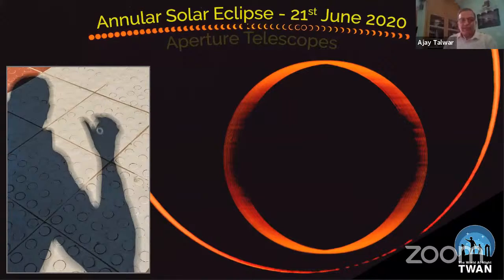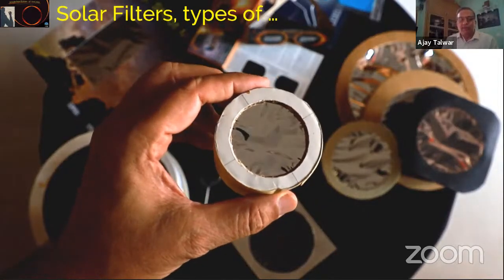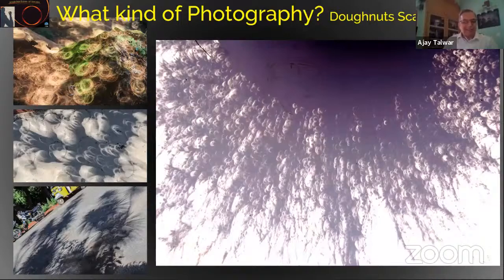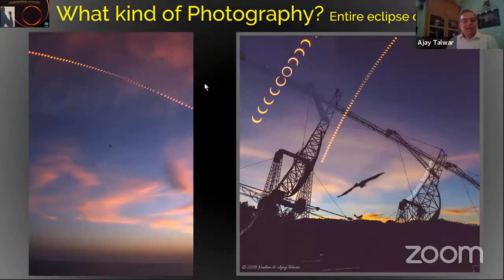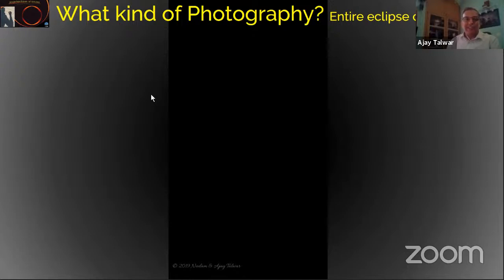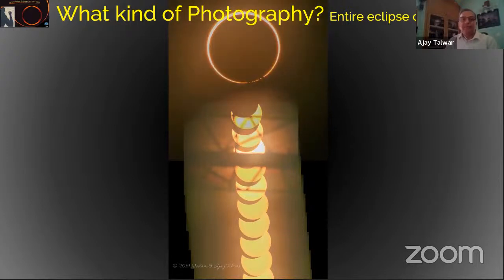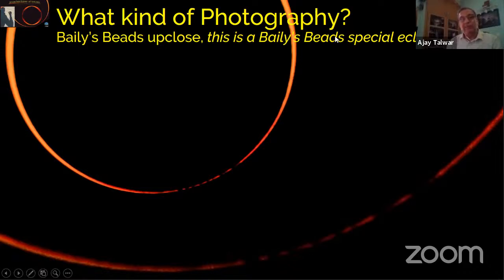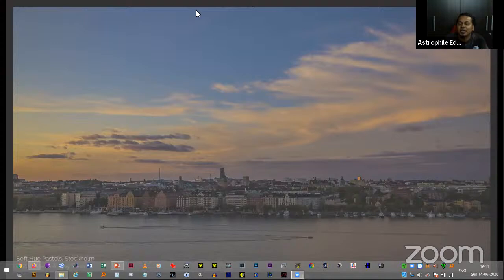Ep-04- Eclipse - How to Photograph the eclipses, special tips and tricks for ASE 2020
Astrophile Education Services is organising a 5 part lecture series on eclipses.
Part 4 lecture details :
Guest : Mr. Ajay Talwar have been travelling and watching solar eclipses along with his wife Neelam and later with his sons Arjune and Nakul. The first eclipse that he watched was the one in February 1980, The "curfew eclipse", he was at Delhi and the eclipse was partial. 1995 Diwali eclipse was his first total solar eclipse, for which he had spent about 2 years planning location and photography. He had an eclipse failure too. For him and Neelam the eclipse of 11 August 1999 was clouded out at Metz, France. As hindsight, they should headed for Turkey where it was clear. They did go to Turkey for the eclipse with their children, in 2006. It was a beautiful sight of the eclipse over the mediterranean sea.
In 2009 for the Monsoon eclipse he organised the eclipse flight in India, to fly over Gaya to see the eclipse out of the right side window of the plane. 2010 was the longest annular of the millennium, the path crossing in southern India. In 2017 he travelled to Redfish Lake, Idaho to see the Total Solar eclipse of 2017. The annular at Ooty Radio Telescope and now ready for the deepest annular eclipse in many years.